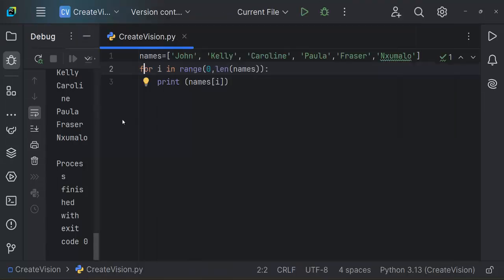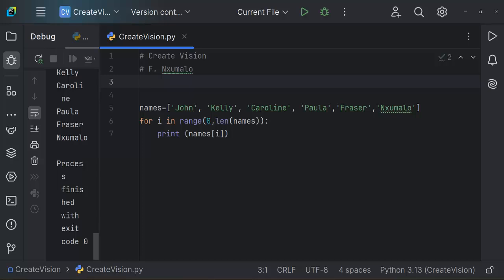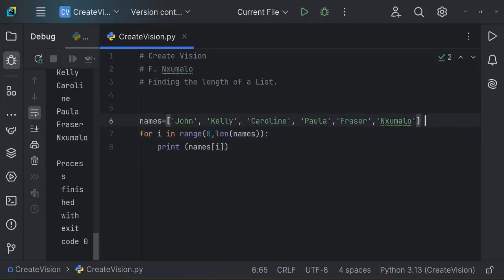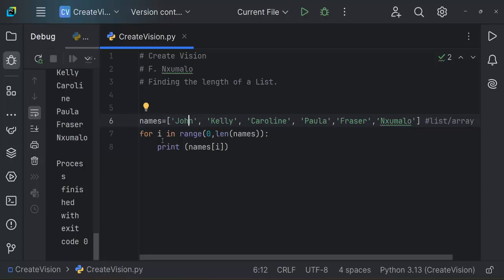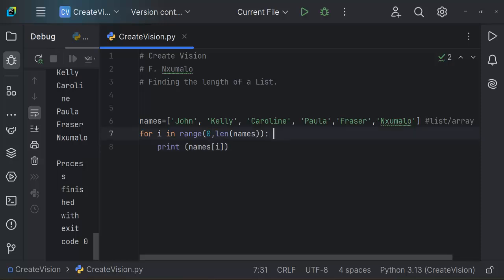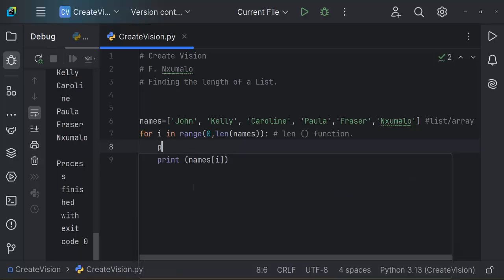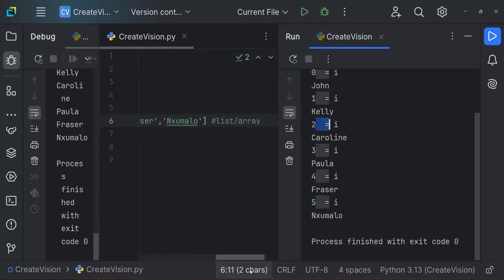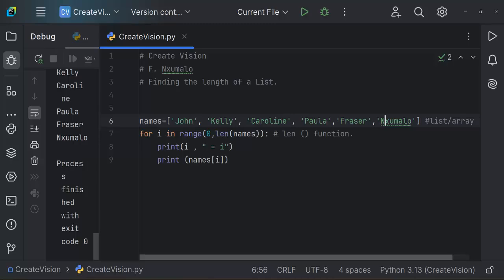List Elements - Python Programming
Python's built-in list type is defined using square brackets [ ] and elements are accessed using zero-based indexing. Assigning one list variable to another makes both variables point to the same list in memory. The for and in constructs are used to iterate over list elements or check for element presence